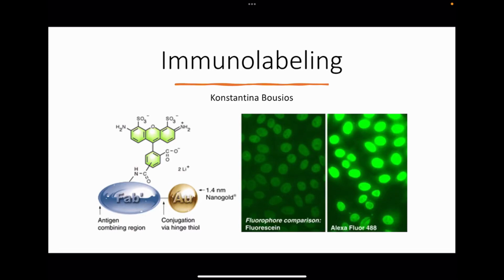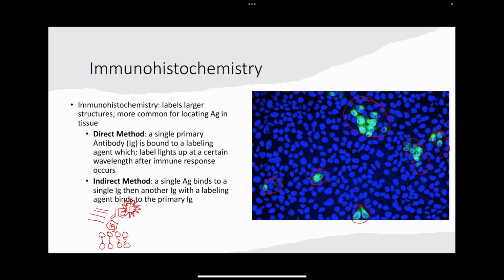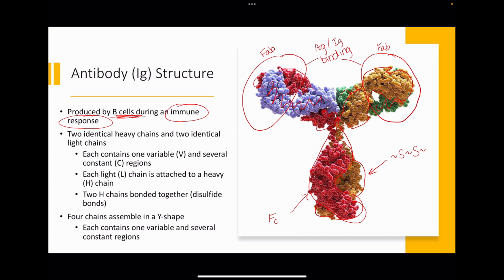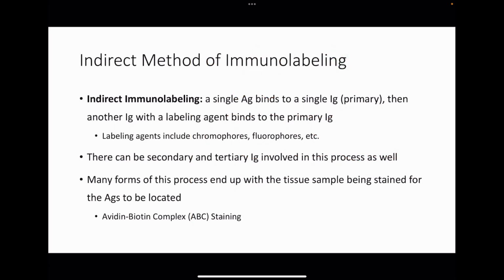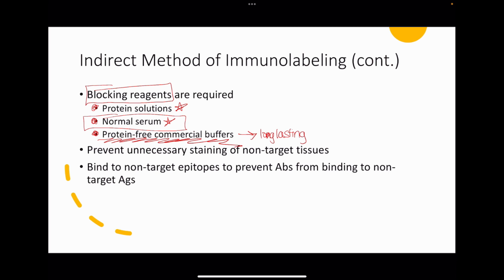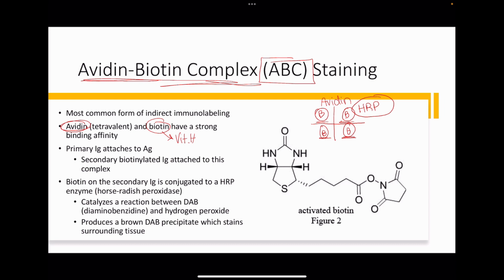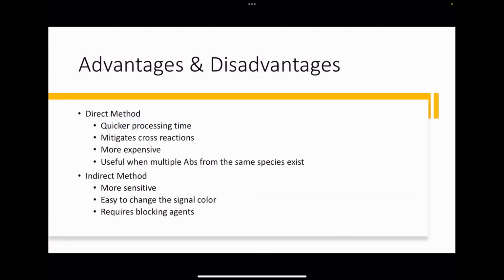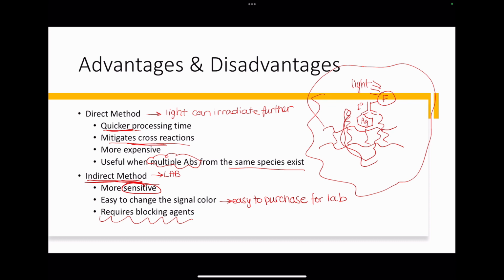Immunolabeling - Clinical Immunology